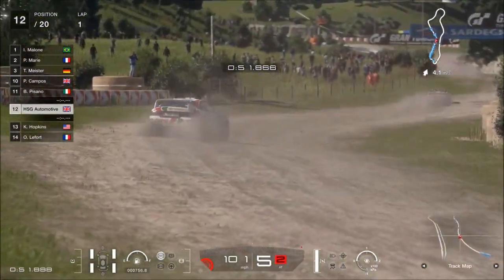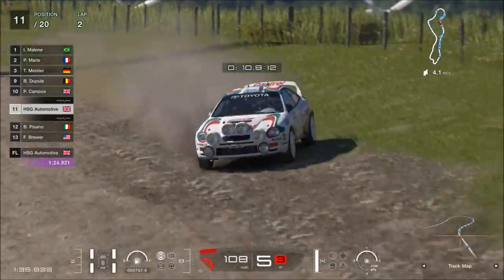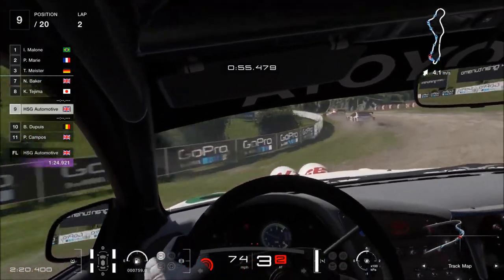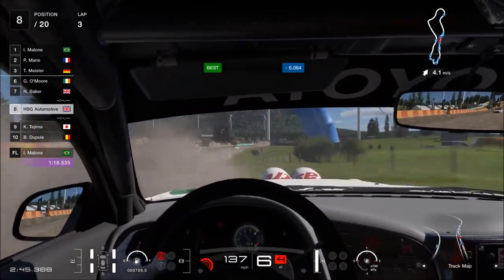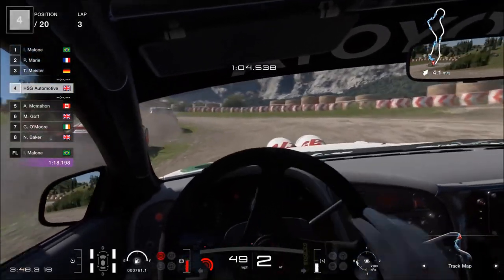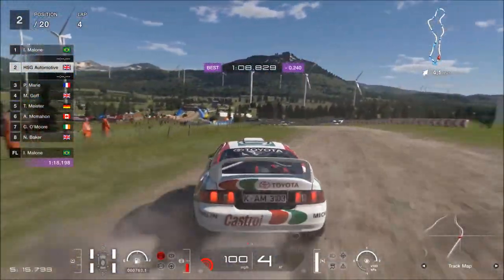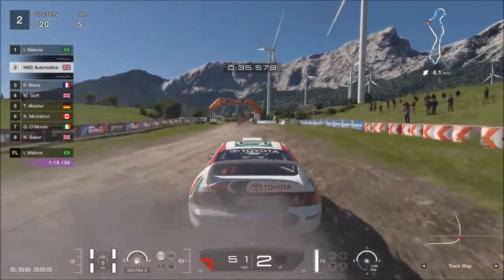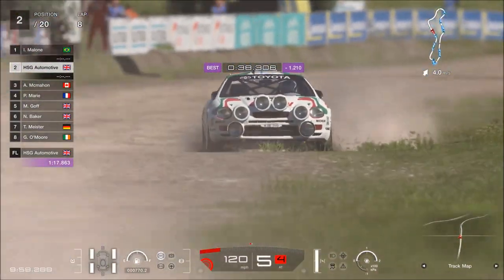Gran Turismo 7 - 1995 Toyota Celica GT-Four Rally Car REVIEW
★ 5 DAYS LEFT ON THE PS5 COMPETITION!

The ST205 Toyota Celica GT-Four Rally Car is a legend both in real life, and the world of Gran Turismo, and now it has made its return in the GT7 1.27 Christmas update. Legend or not though, this car has hefty competition with only 298 bhp in Group B. Thanks to that handy high range turbo though - this icon can be wound up to near 800 horsepower! So let's head out on the dirt and find out how good this returning WRC car is...

★ PSN: CORRUPTED_DISC